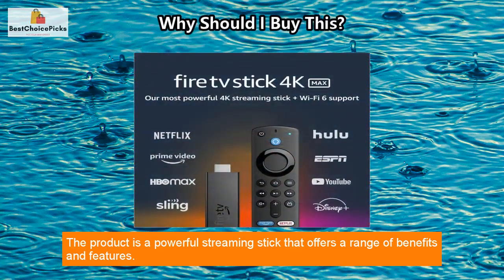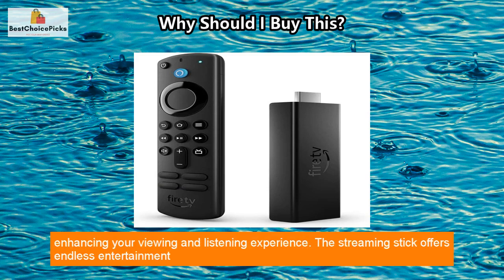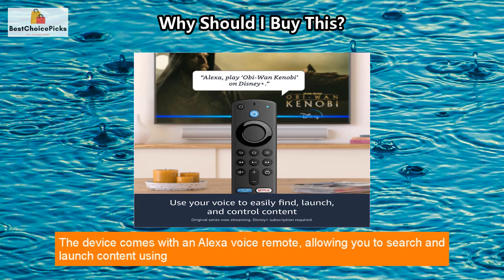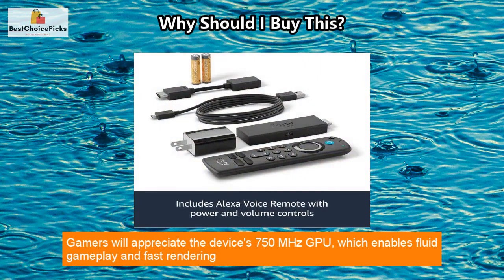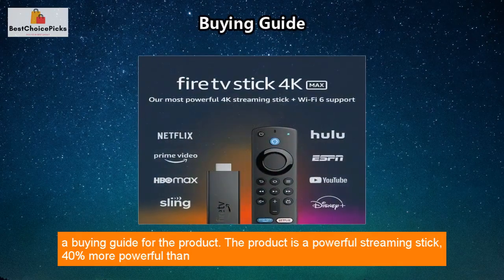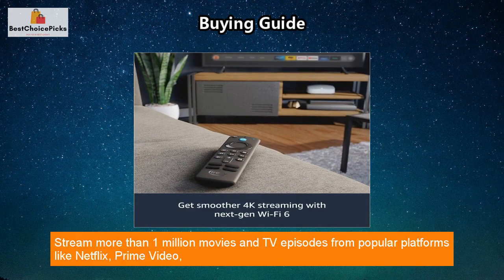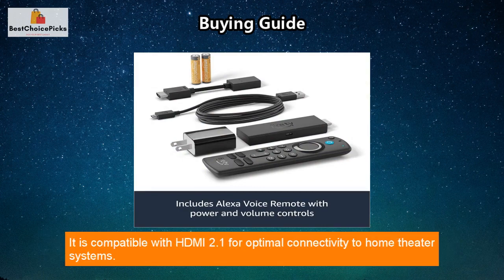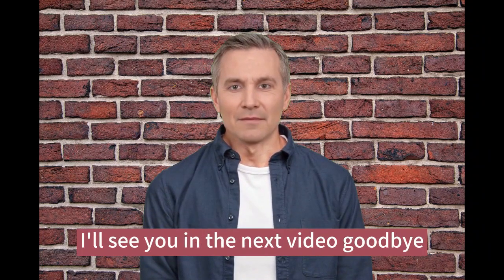Ultimate 4K Streaming: Fire TV Stick Max with Wi-Fi 6 and Alexa TV Controls